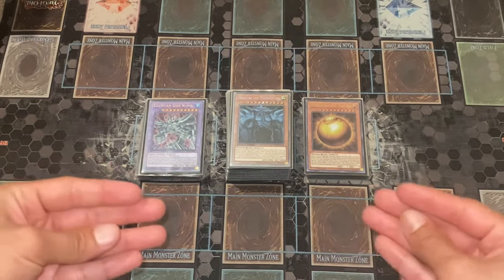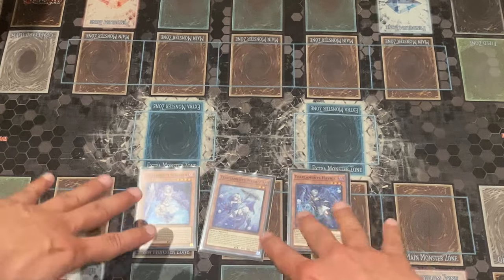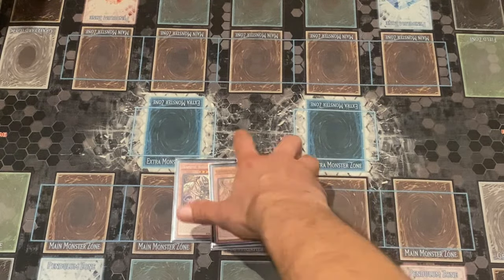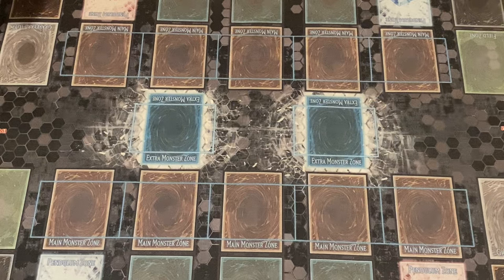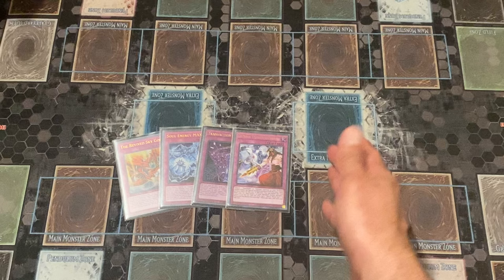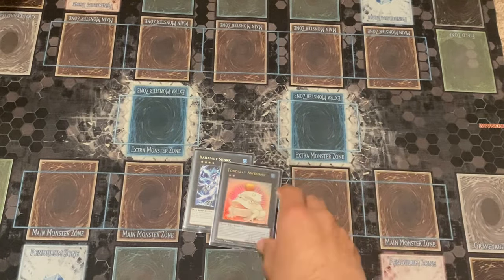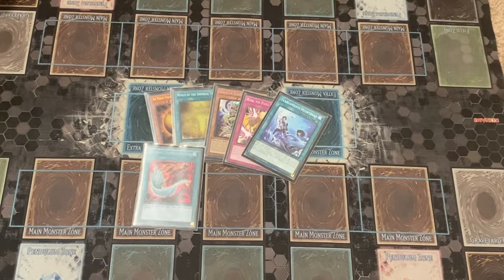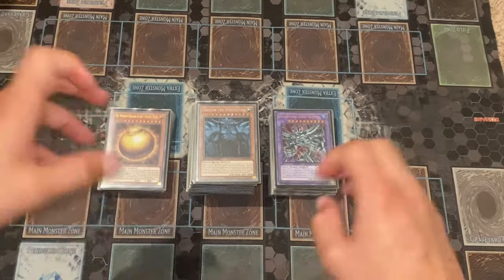EGTHI Deck Profile small locals (Egyptian God Tearlaments Horus Ishizu)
My Unique God Card Deck